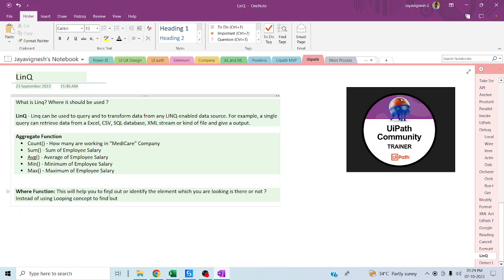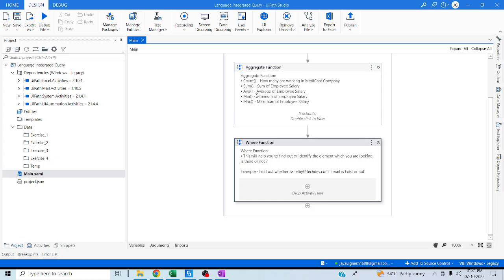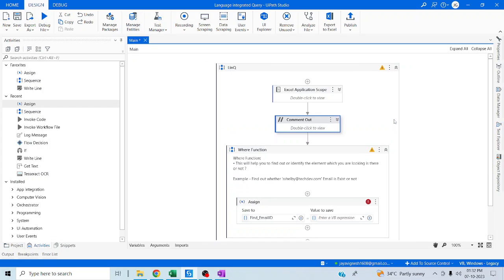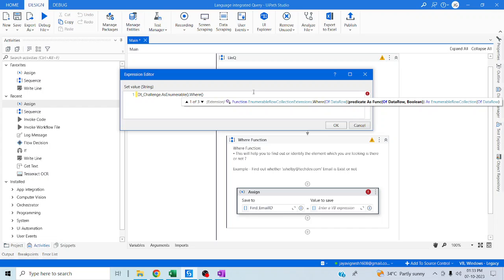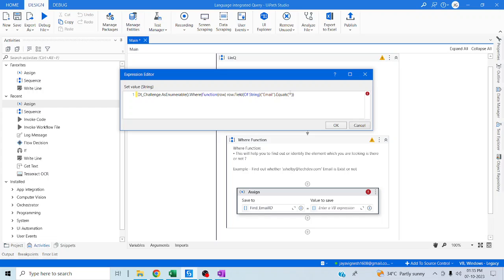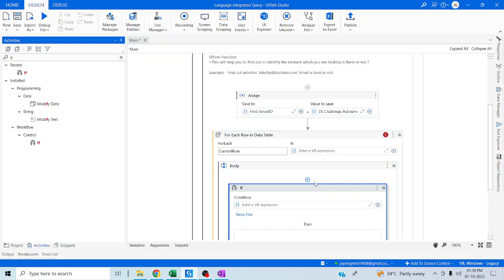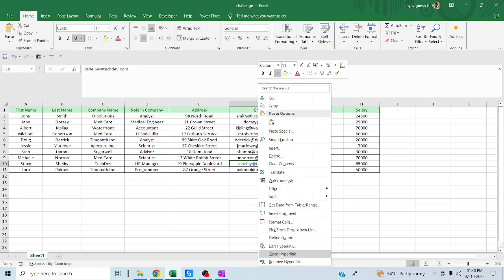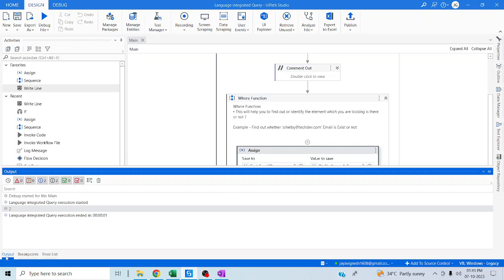UiPath Tutorial l LinQ - Where Function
Where Function: This will help you to find out or identify the element which you are looking is present or not ? Instead of using Looping concept to find out.

Happy Learning !!